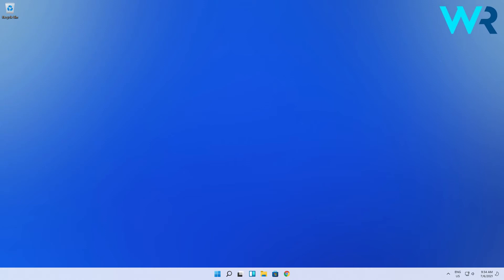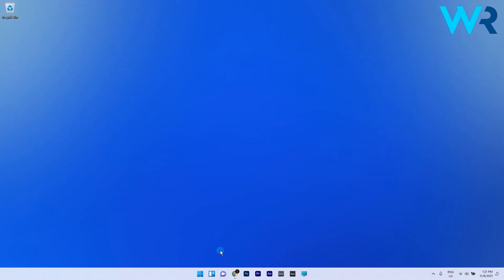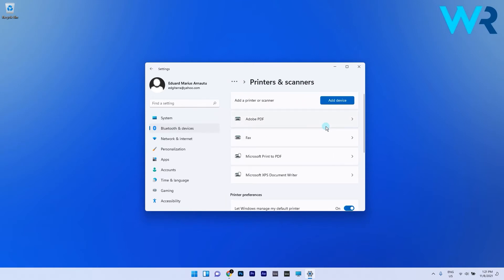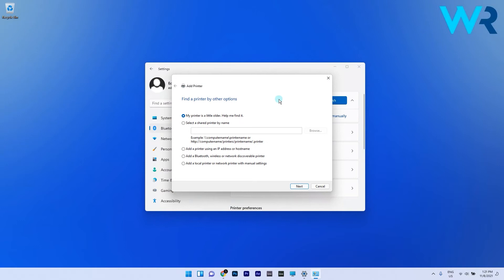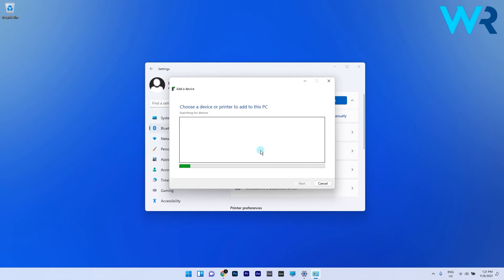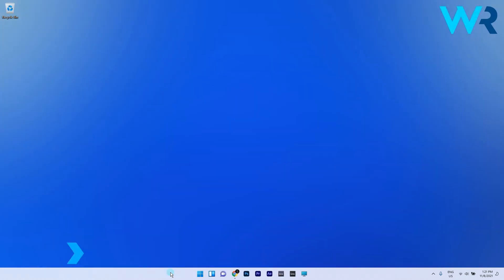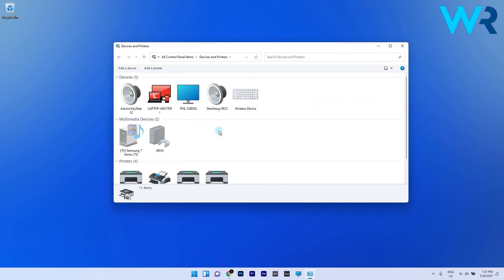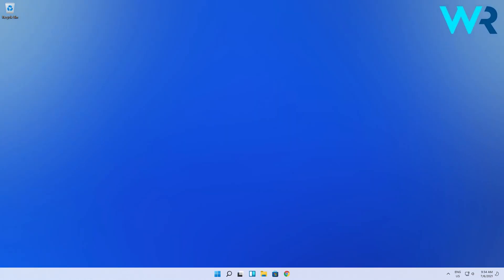How to add a wireless printer in Windows 11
| ⚙️Try Fortect to fix and optimize your PC like a Pro

Interested in how to add a wireless printer in Windows 11?
The methods presented are super easy, and they require little of your time to setup your wireless printer.

0:00 - Intro
0:14 - Automatically or manually add a new printer
0:58 - Add a new printer via the Control Panel